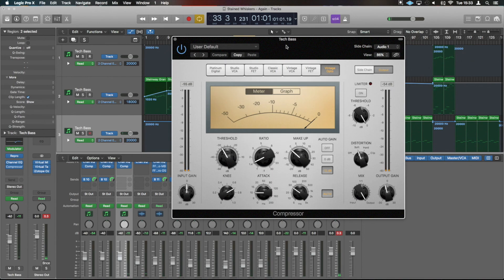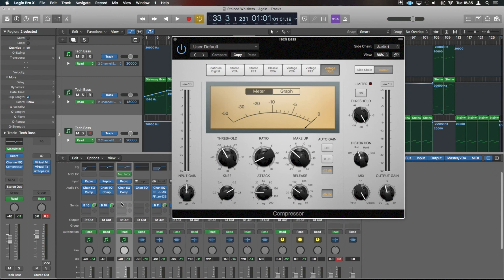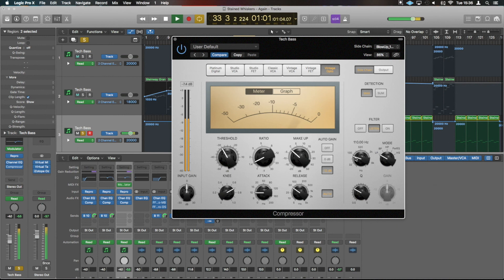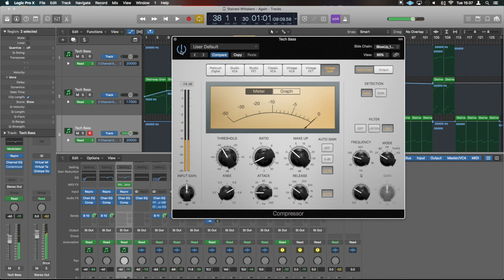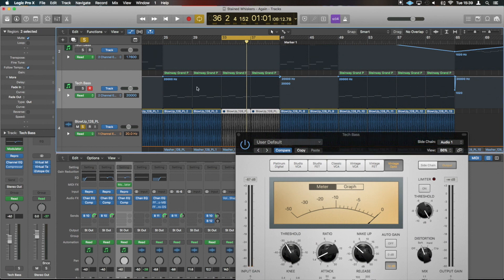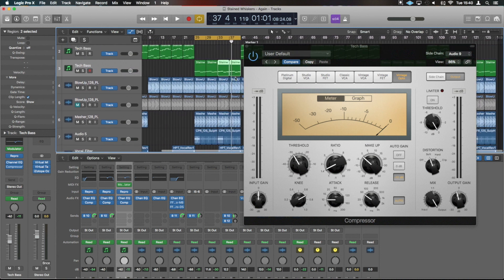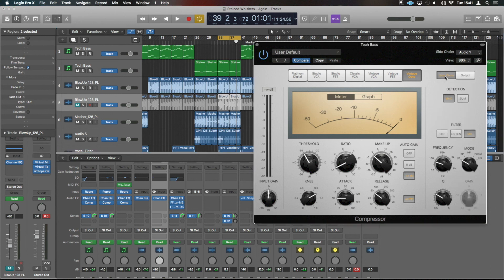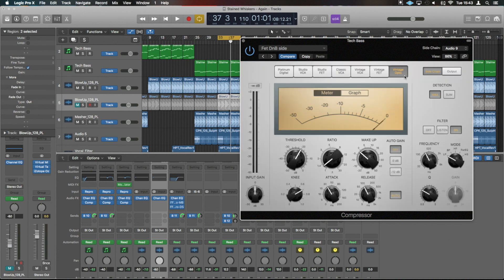How to Sidechain in Logic X - Advanced Tutorial #26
Todays Logic Pro Tutorial goes over how to sidechain and ghost side-chain. How to Sidechain in Logic X is pretty simple but theres some advanced tricks you can pull off, let me show you.

FREE STUFF